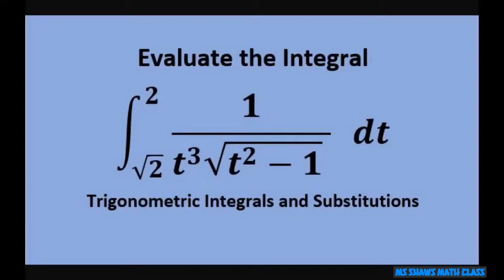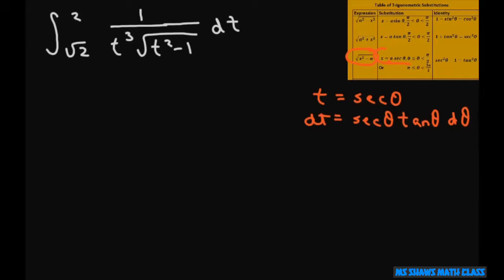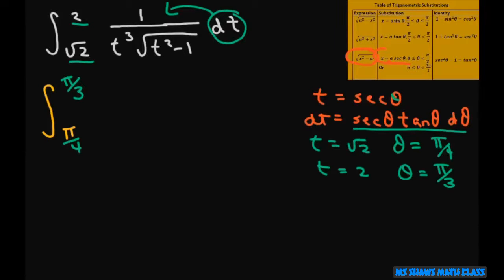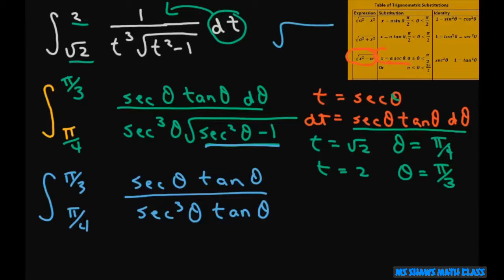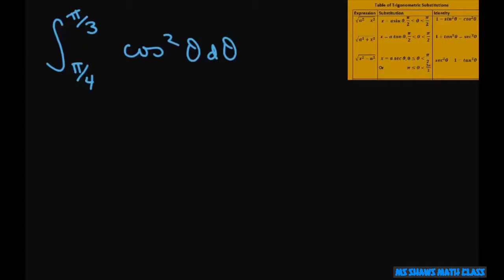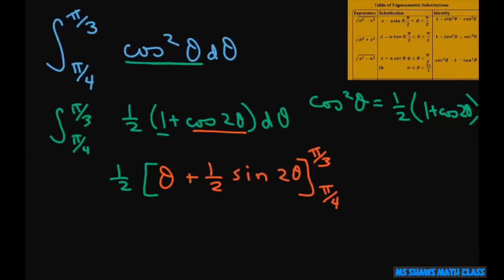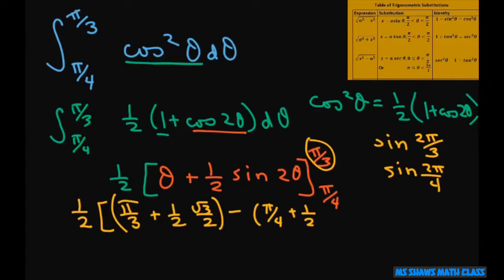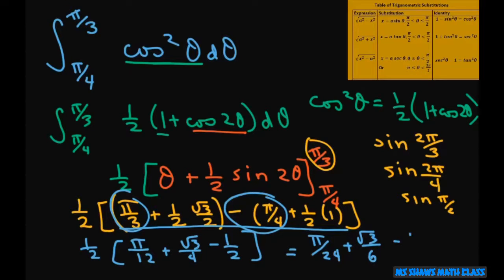Evaluate the Integral. Inverse Trigonometric Substitution. Example 43